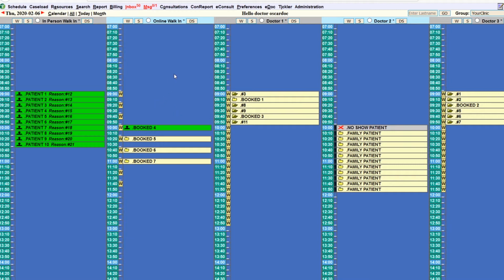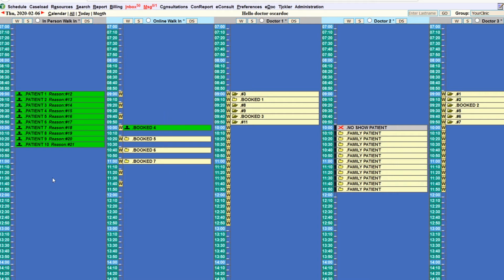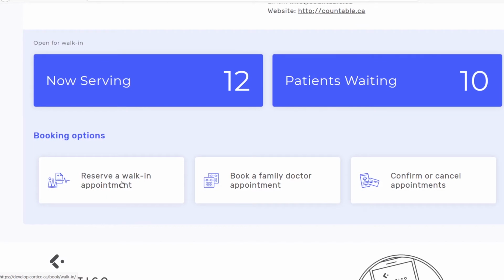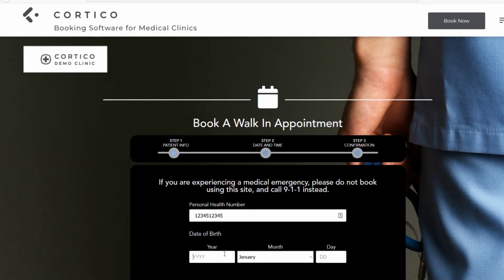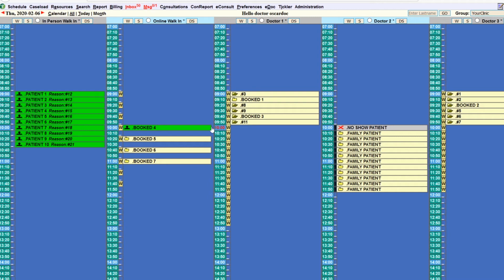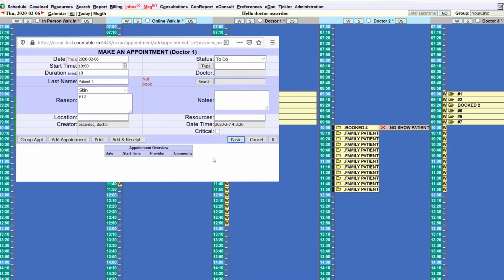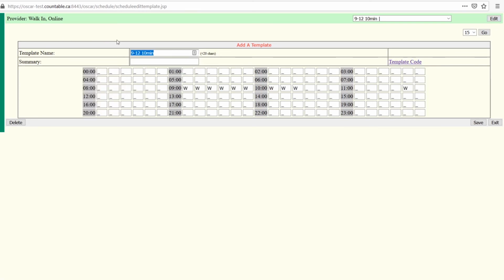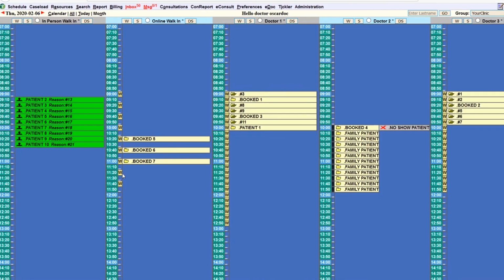Online Walk In Instructional Video